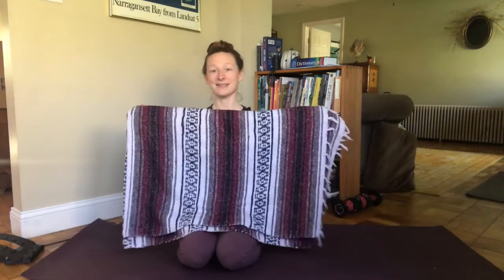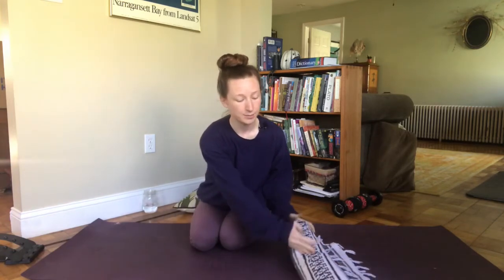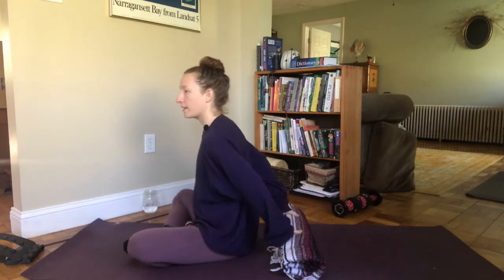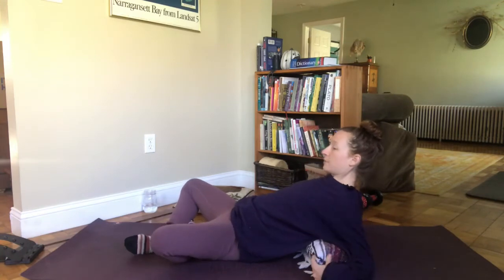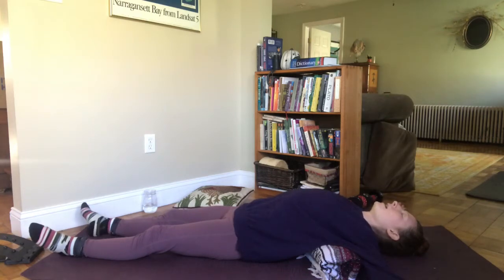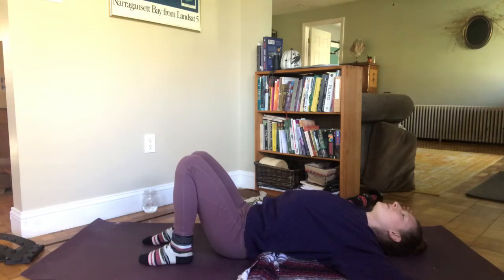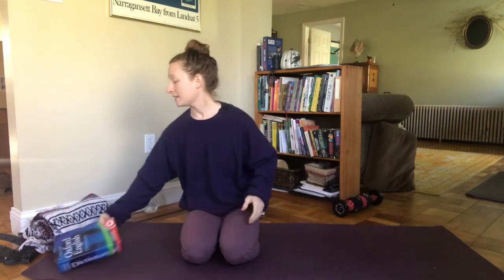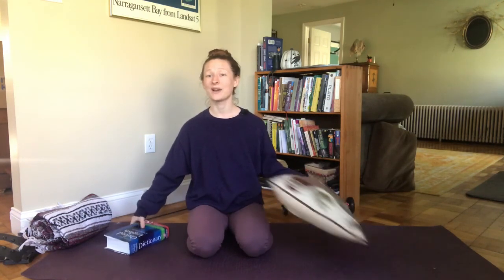Restorative Matsyasana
Demonstration with props you can find at home. I recommend you test things out, play and experiment with options that best serve your body! Trust you are creative enough.